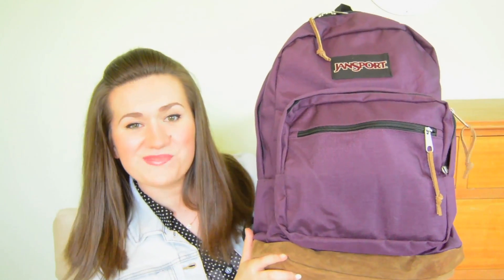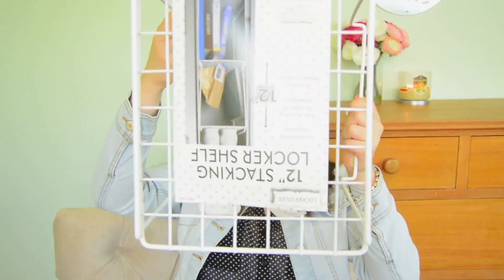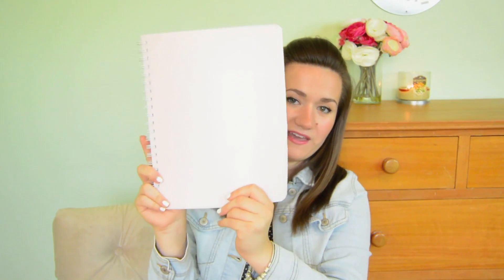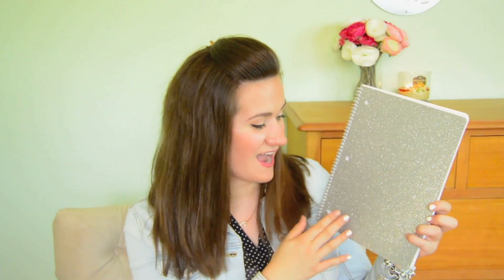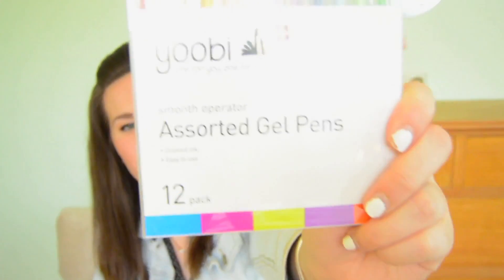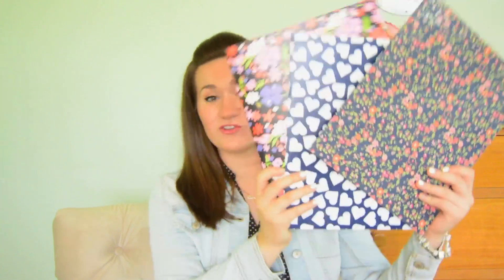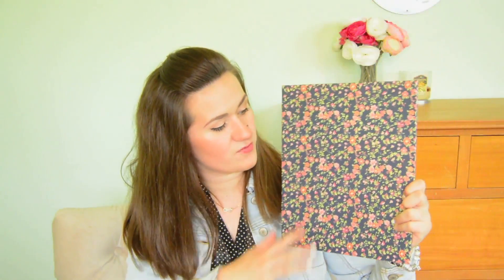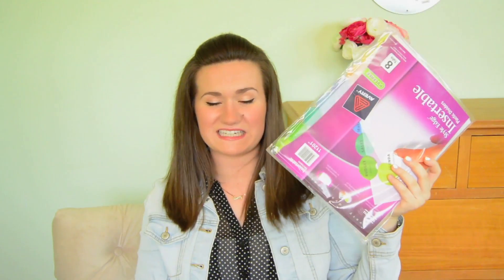School Supplies Haul 2014!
Watch in HD for WAY better quality!!

xoxo

Michelle and Aline